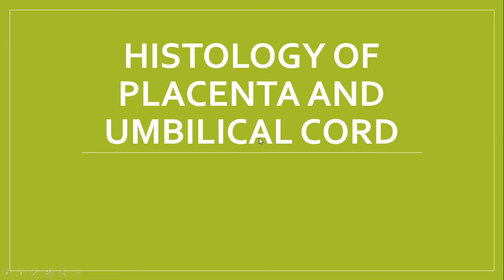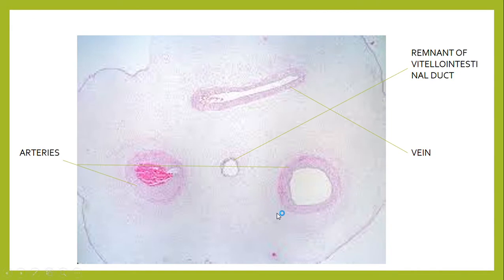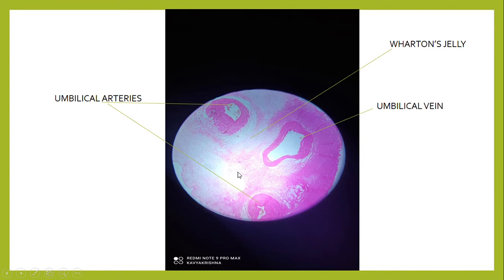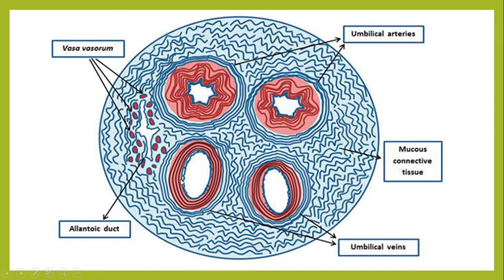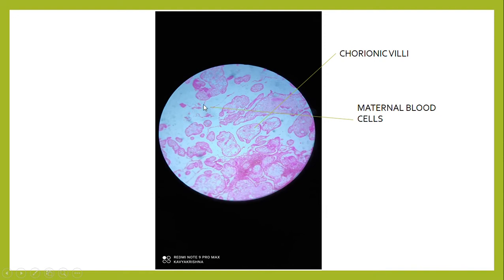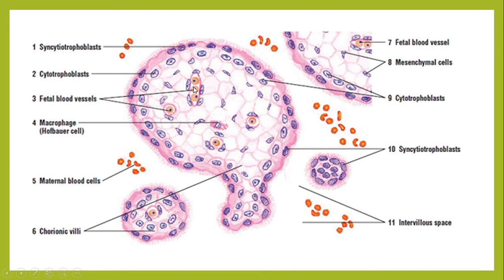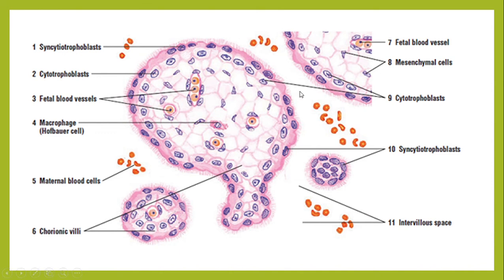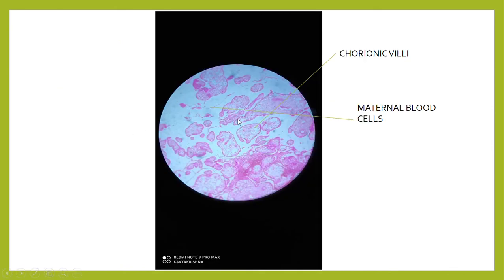Histology of placenta and umbilical cord 2021 07 14